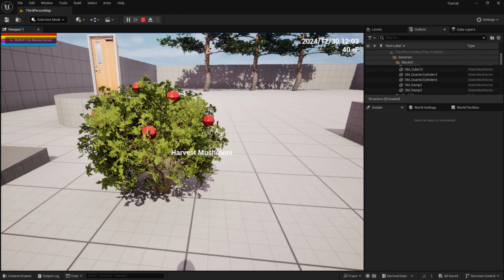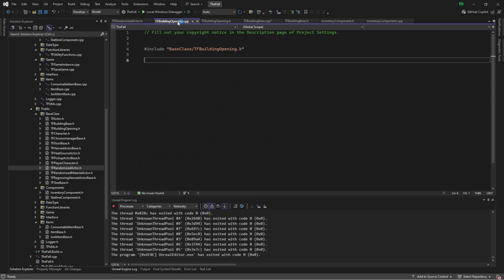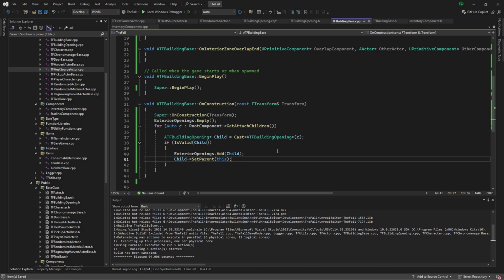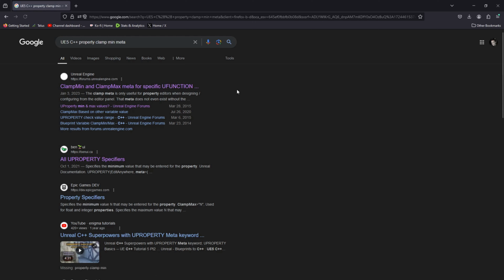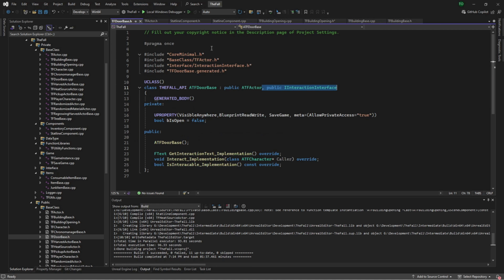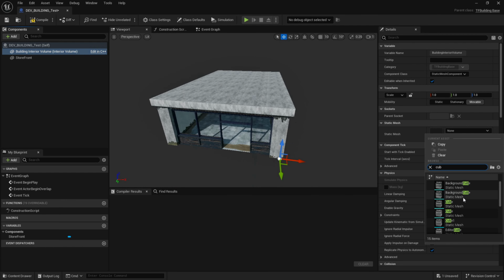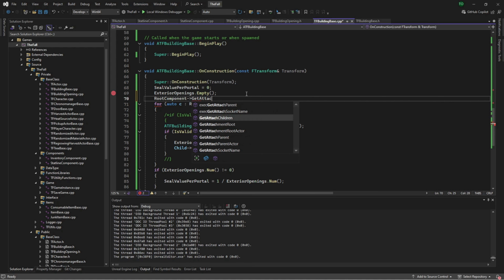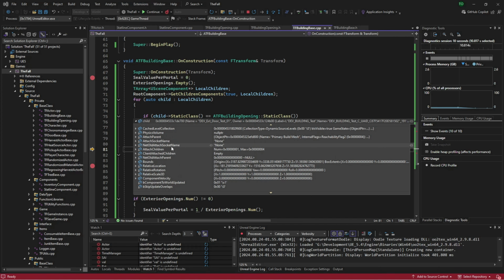UE5 C++ Survival Game EP 51 - Building Interiors - Part 1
In this episode, we setup an "interior" space, that can provide shelter to characters from the elements.